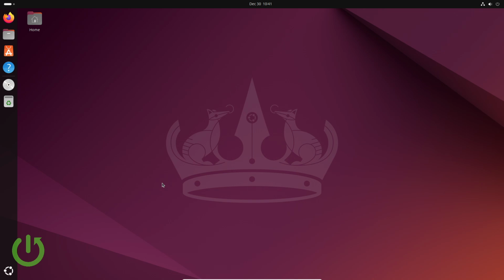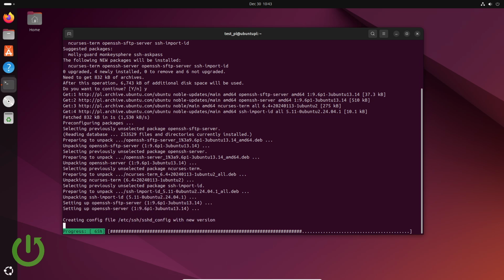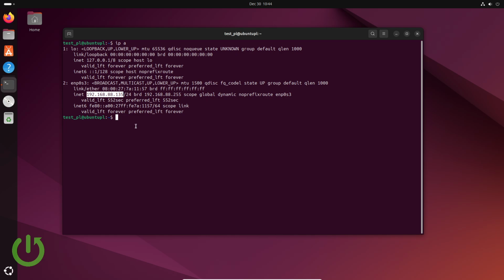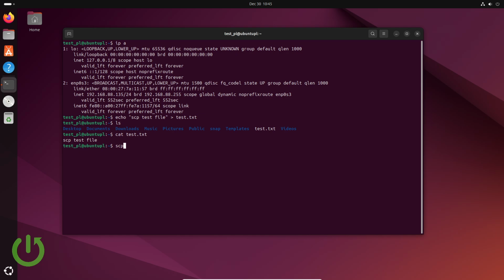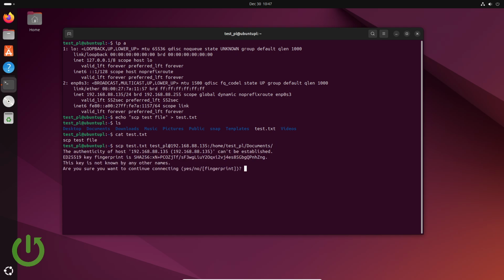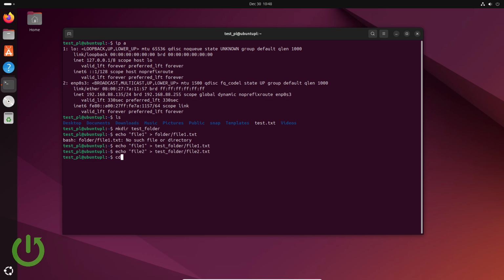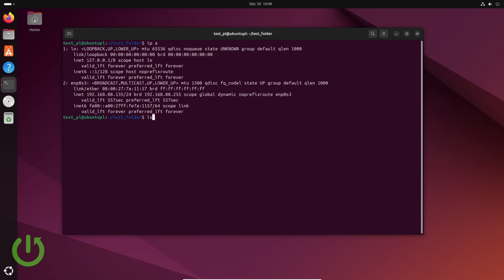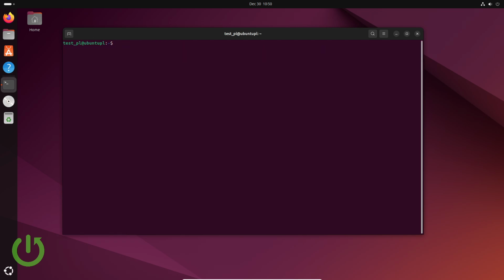Linux - How to Use scp to Transfer Files & Folders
This video shows step-by-step how to use scp (secure copy) on Linux to transfer single files and entire folders over SSH. You will learn how to check for and install OpenSSH server, enable and start the SSH service, find your machine IP address, and use the scp syntax for copying files and directories (including scp -r for recursive folder copy). The demo uses Ubuntu/Debian commands in a virtual machine and includes a VM networking tip (use Bridge adapter instead of NAT) plus how to authenticate with password or SSH keys. Follow along to copy files between machines or between VMs quickly and securely.

How to use scp on Linux to transfer files and folders?
How to copy a directory with scp on Linux (scp -r)?
How to install and enable OpenSSH server on Ubuntu/Debian for scp file transfer?

0:00 Introduction
0:04 Open terminal and what scp is
0:35 Check if SSH is installed (sudo systemctl status ssh)
0:57 Install OpenSSH server (sudo apt install openssh-server)
1:22 Enable and start SSH (sudo systemctl enable --now ssh)
2:11 Find your IP address and VM networking tip (bridge vs NAT)
3:27 Create a test file to transfer
3:59 Transfer a single file with scp (username@IP:/path)
5:50 Verify the transferred file on the destination
6:00 Copy a folder using scp -r (recursive option)
8:41 Verify folder and files on the destination
9:07 Wrap up and final tips